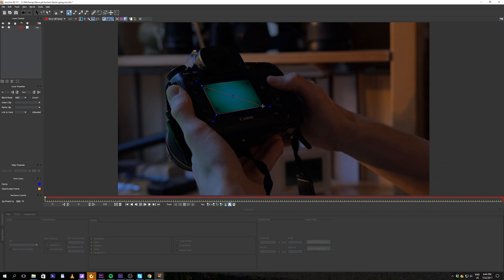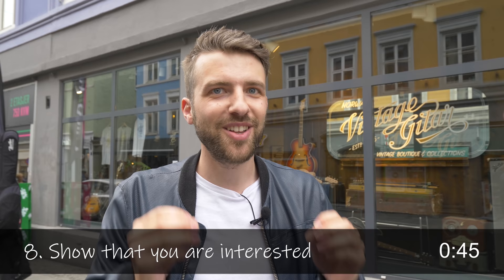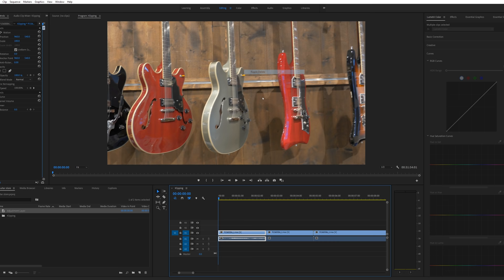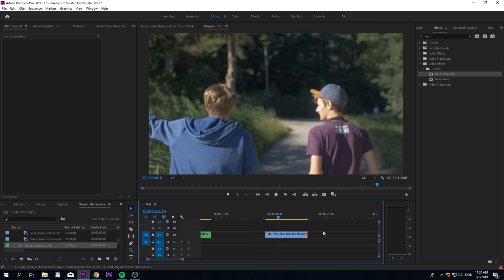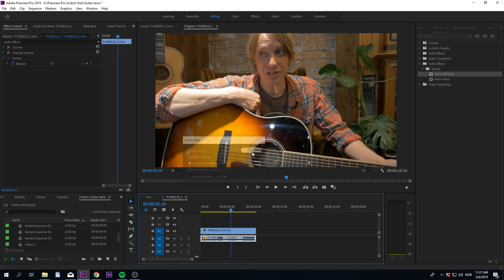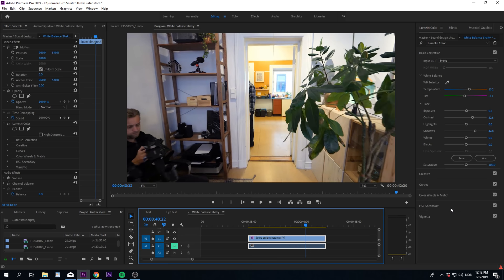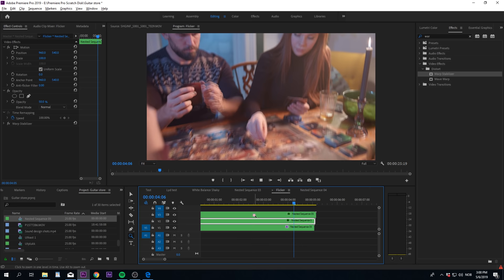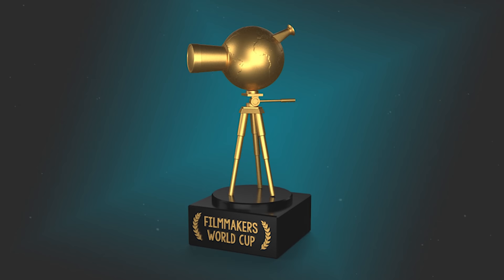How to Fix Bad Footage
Let's see how we can fix some common mistakes people do when filming!

Learn how to film yourself and others with our brand new course

Have you ever come home from a day of shooting, and when you look at the footage you realise that it looks pretty bad? Well, you are not alone. And don’t worry, let's see what we can do in post to save you from all the pain.

As editing software continues to evolve, it’s easier and easier to access good tools to manipulate and fix your footage in post. This does however only work to a certain extent, as you lose quality the more you adjust your footage. Having as good material as possible from the set, is no doubt the best. Then you both save time in post and you ensure the best quality possible for your sound and video. In one of our previous videos, we used lamps to create the teal and orange effect on set, rather than grading it in post. That’s one example of how to ensure the best possible quality.

However, this not what this video is about. In this video we will go through the most common issues filmmakers experience with their footage:

1. Shaky video

This a very common problem. The quickest way to fix stabilization in post, is to use warp stabilizer in Premiere Pro. But we have another trick for you as well.

2. Poor sound

Sound, a very important aspect of film-making which can create a lot of frustration in post if captured badly on set. Let's see what we can do about that.

3. Bad light and colors

Shooting in the wrong white balance is a common problem in addition to over/under-exposed shots. Let's use Lumetri Color!

4. Unfocused shots

This is very common, especially when shooting in manual focus for the first time. Can we save the shot in post?

5. Flickering

Today, there are still no tools in Premiere that will fix this for you. But we have a quite simple trick we can try!